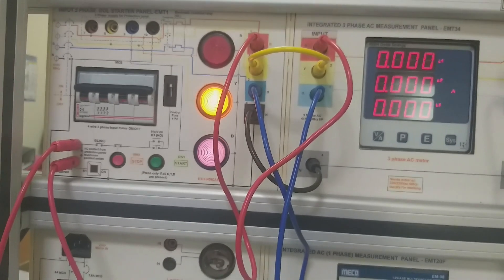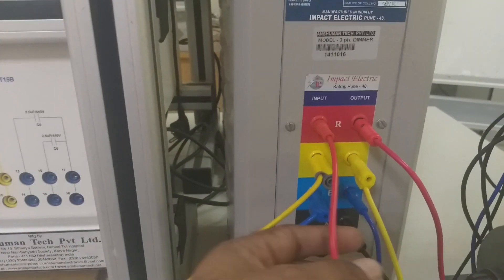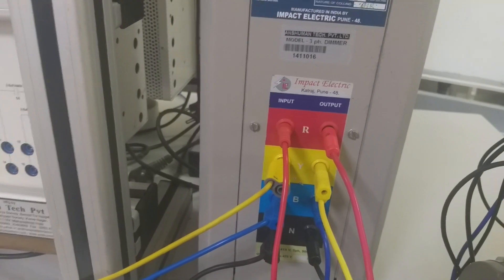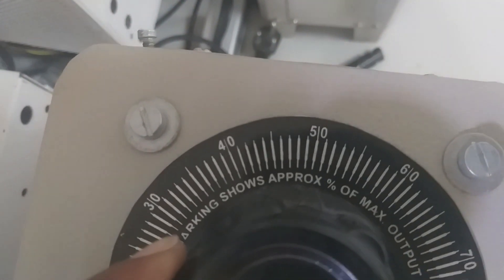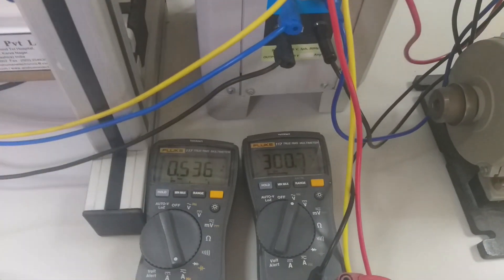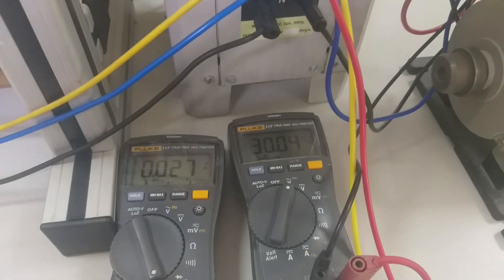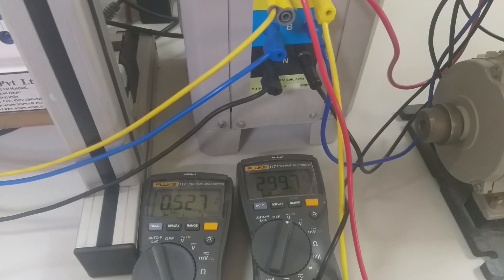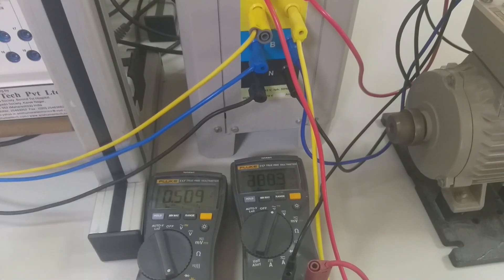3 Phase Induction Motor starting using Auto-transformer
autotransformer starter wiring and working demonstration